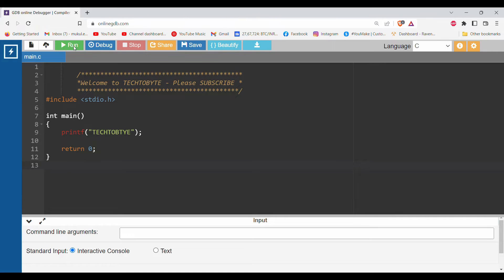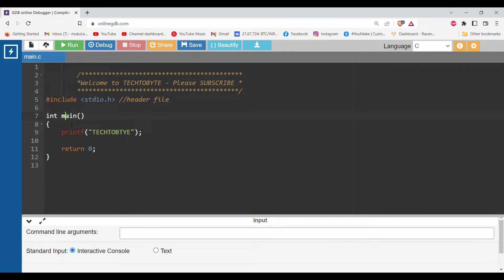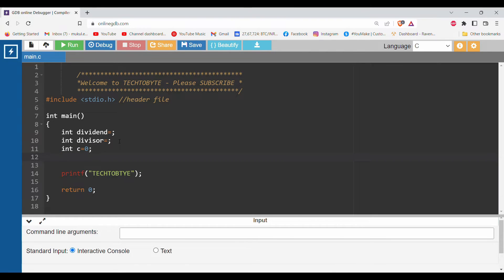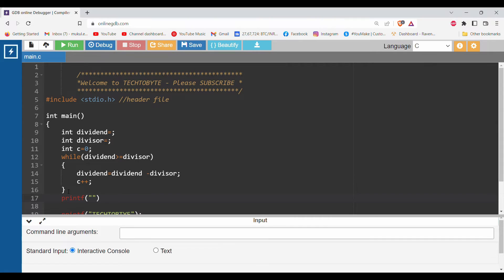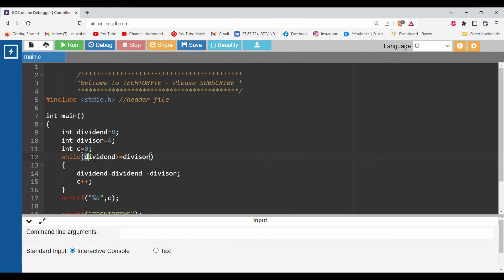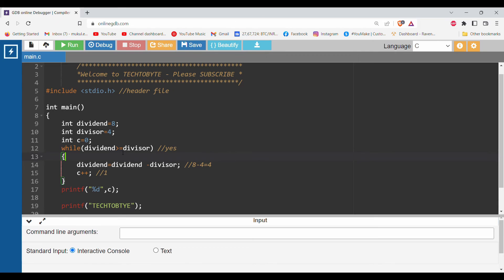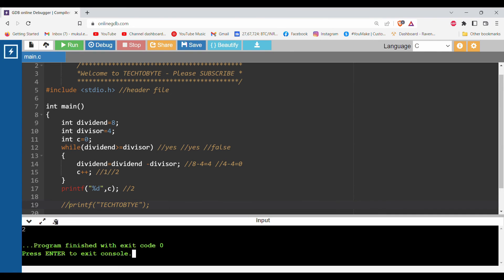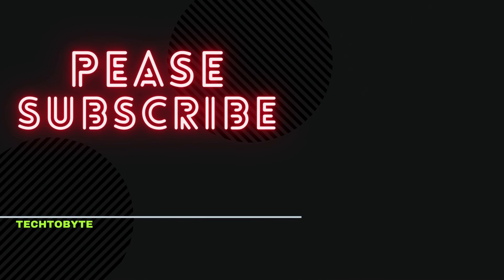C Programming: Divide Numbers Like a Pro Without the / Operator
In this video, we introduce a useful programming technique for dividing numbers in the C programming language without using the division sign. This technique can come in handy in situations where the division operator is not available or when you want to optimize your code for better performance.

We start by explaining the basic concept behind the technique, which involves using multiplication and subtraction to simulate division. We then walk through a step-by-step example of how to implement this technique in a C program, including how to handle edge cases such as dividing by zero.

Whether you're new to C programming or an experienced developer looking to learn a new technique, this video is for you. By the end of this tutorial, you'll have a solid understanding of how to divide numbers in C programming without using the division sign. So sit back, relax, and let's dive into the world of C programming!

@Vijay Beniwal   @TECHTOBYTE